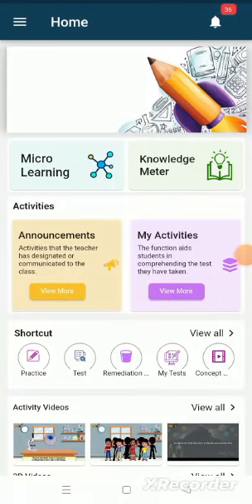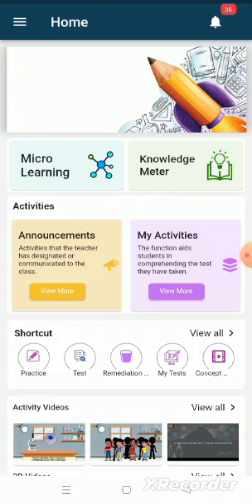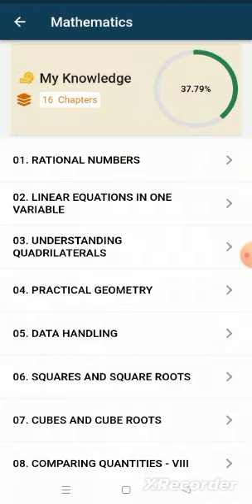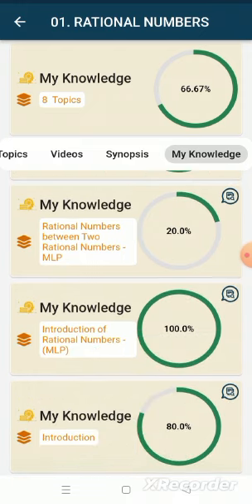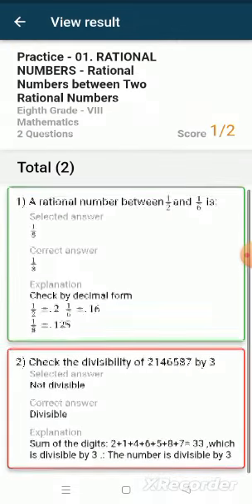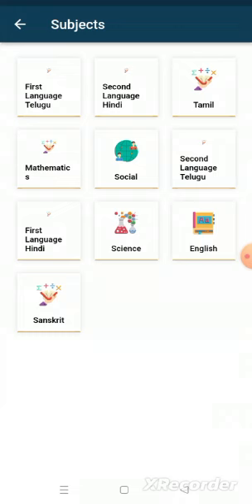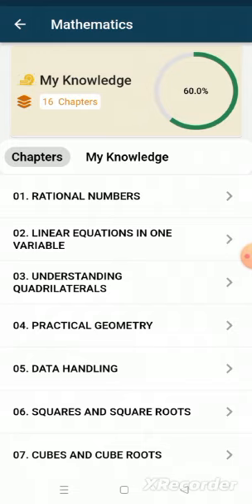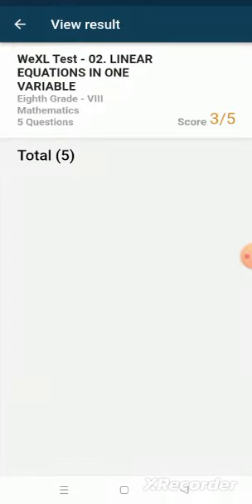My Knowledge - Student Portal (Mobile APP)